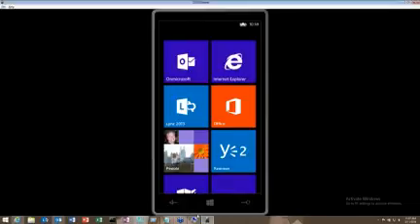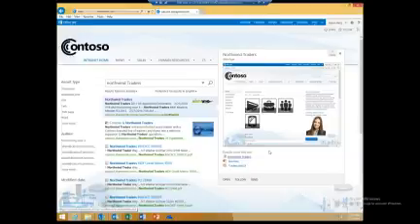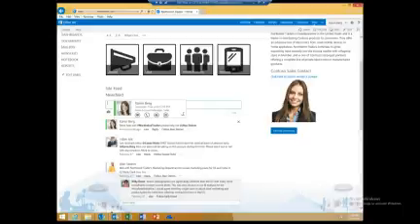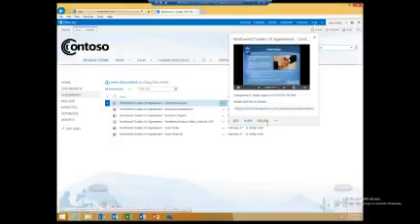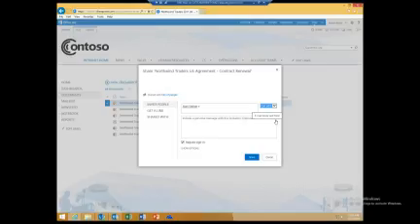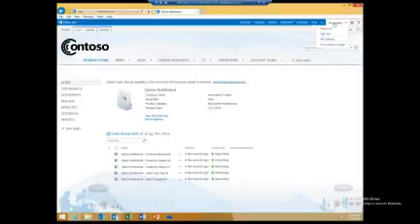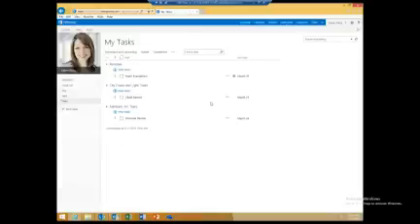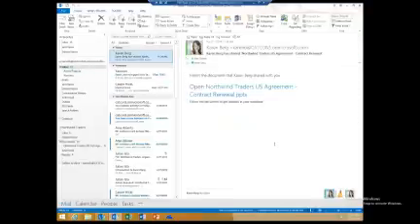Tech Tuesday Office 365